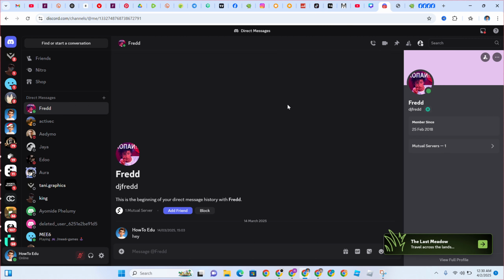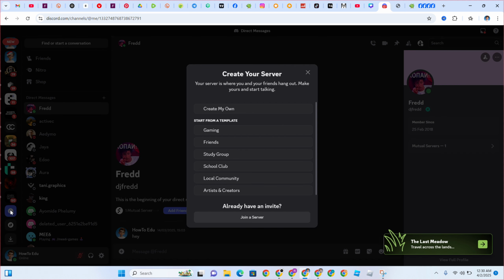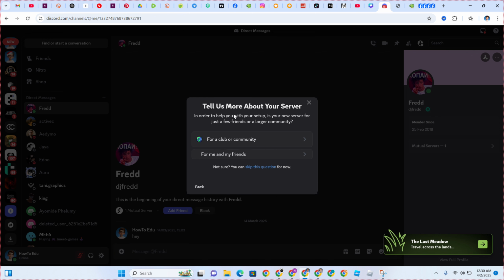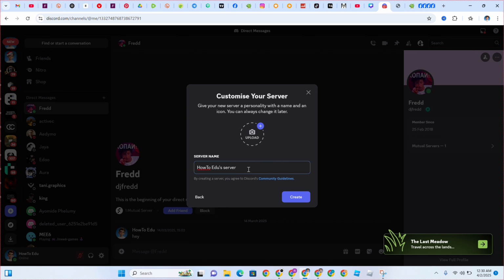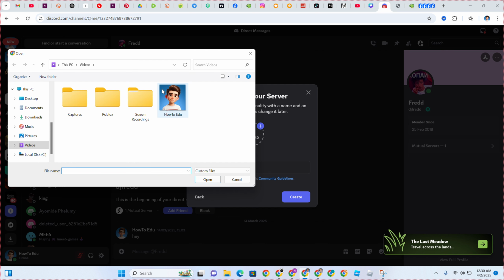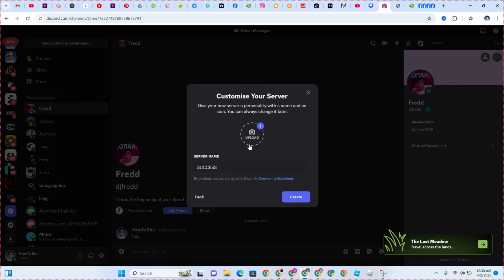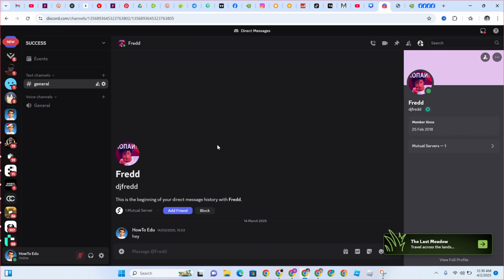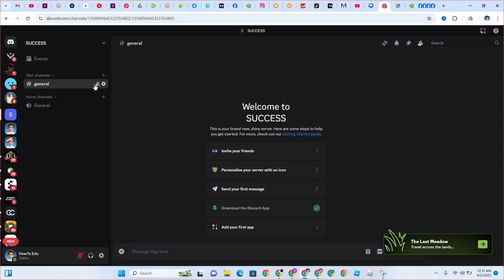How To Make A Discord Server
In this video I'd show you How To Make A Discord Server , Ensure you subscribe & turn on the bell notifications to this channel for lots of more educational guides and contents like this.

⛓️ HELPFUL LINKS  :

1. Sign up For a Chance to Win $100 on your first Deposit

2. Earn Your first $5 Now

3. Deposit + Sign up to get Amazing Job Gig Offers

4. Best Virtual Dollar Card for Online Payments & Subscriptions

5. Click & Sign up to this if you have $3

6. I use this S£cret Tool to grow my other Faceless Channels

7. Learn Forex Trading From the Scratch

8. The Complete Amazon KDP Beginners Program

9. Google Ads Mastery Program

10. The Ultimate WhatsApp Sales Blueprint

11. Earn up to 55% on Each Trade

12. Earn up to $500 I'm Credits

13. Invest in Stocks & Shares